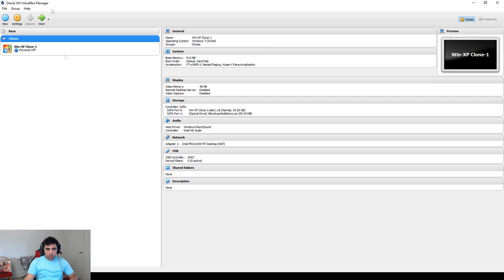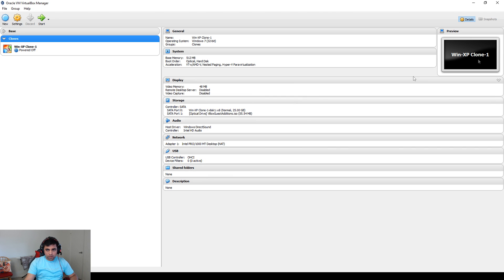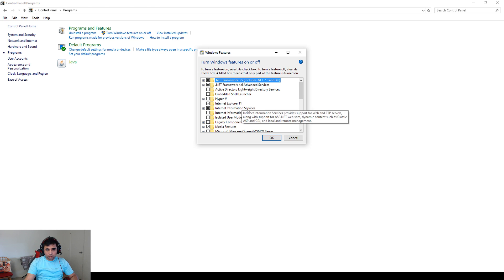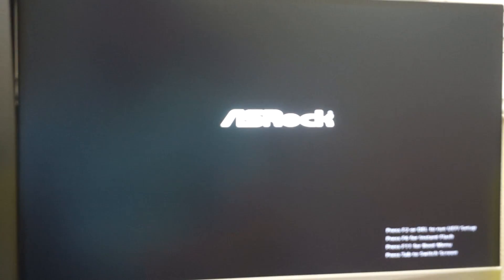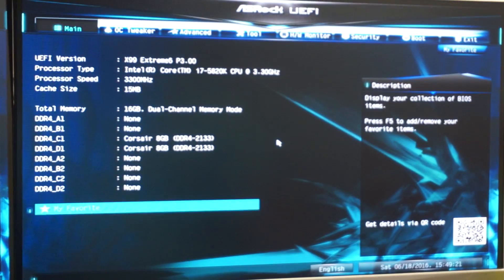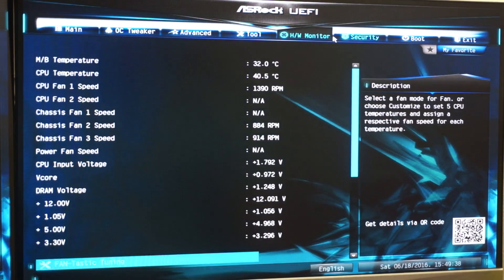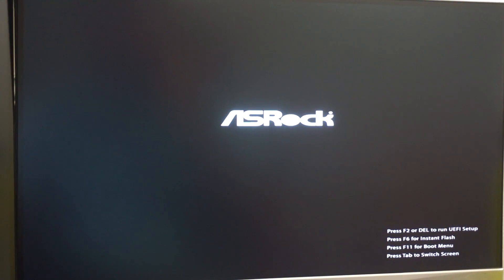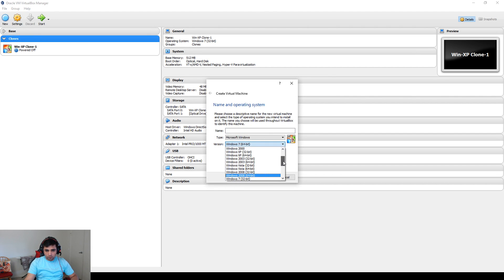How to Enable 64-bit Option in VirtualBox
Description:
For many of us when we start using VirtualBox, we face problems where either the virtualbox is throwing error, or the 64-bit option is not missing. This video will help solve that problem.

References:
None.

Licenses Used:
Any/All assets used to create this video were under CC0 license.